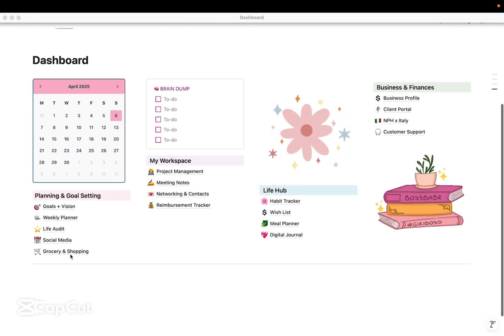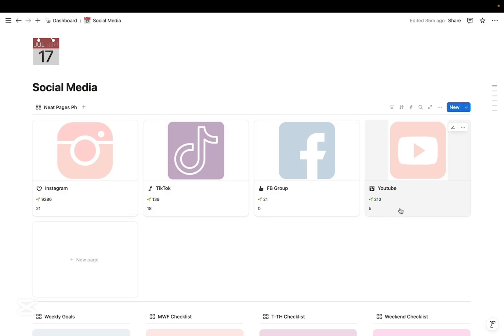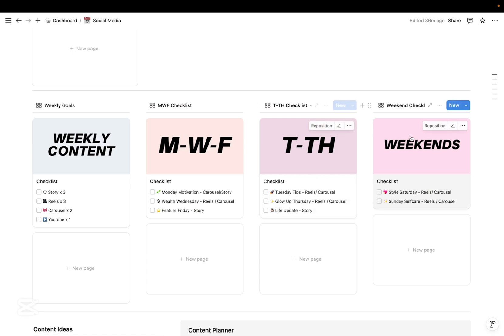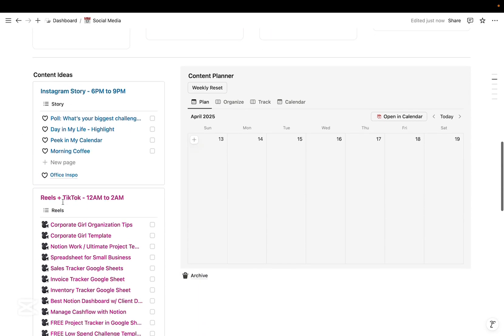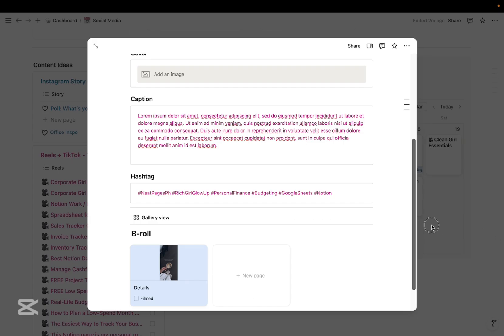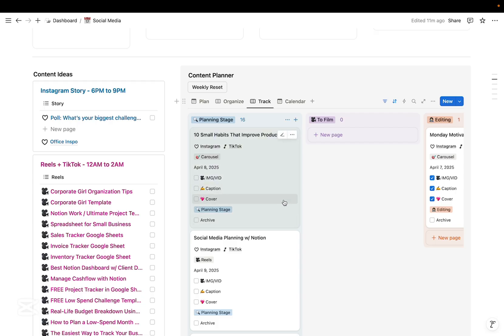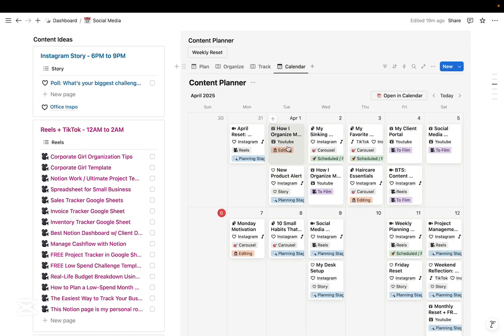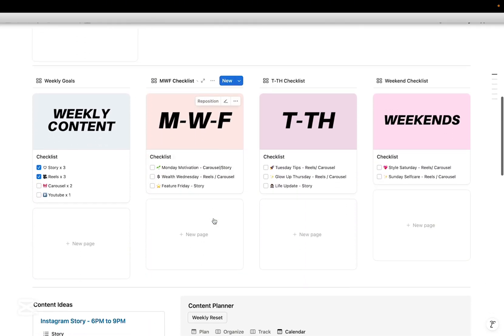📅 How I Organize My Content Calendar in Notion | Social Media Planning 101 -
🎥 Welcome to my content planning HQ!
In this video, I’m taking you behind the scenes of how I plan, organize, and stay consistent with social media using my Notion Social Media Planner. Whether you’re managing one account or multiple (like me with @neatpagesph and @thedigitalaly 😉), this setup will help you stay on track, avoid burnout, and actually enjoy the process of creating content.

✨ What you’ll see in this video:
‣ My full Notion Social Media Planner walkthrough
‣ How I plan Instagram, YouTube, and TikTok content
‣ My monthly and weekly planning workflow
‣ KPI tracking and content performance dashboard
‣ Tips for batch planning & staying consistent